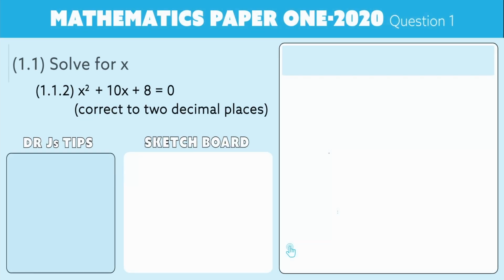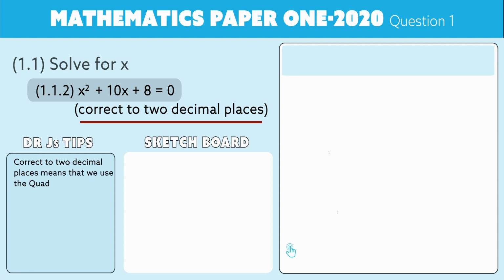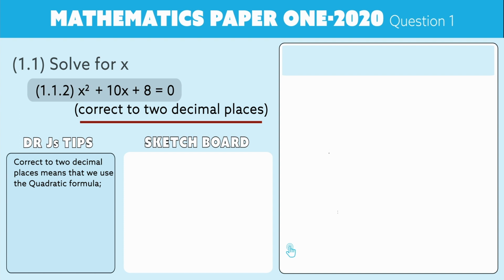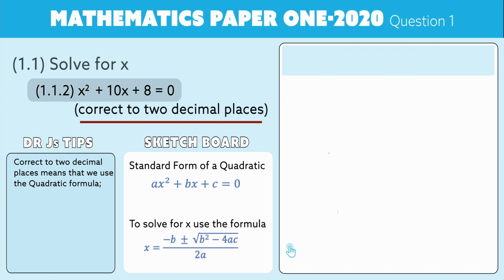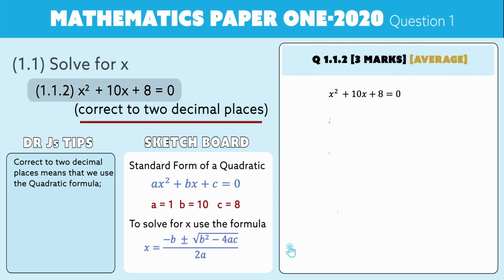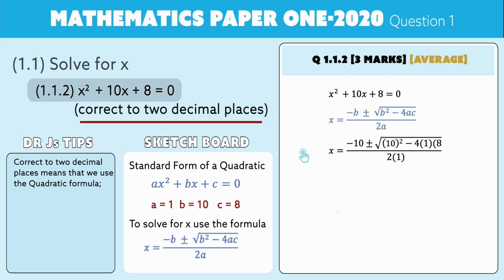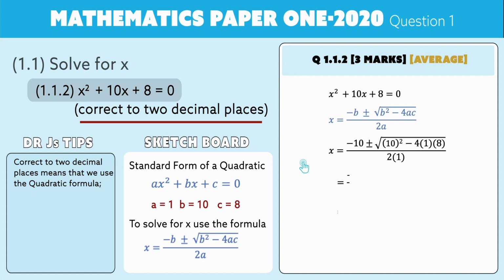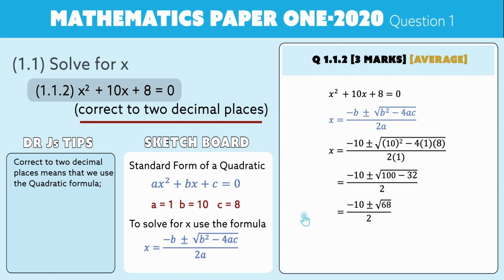Question 1.1.2 Matric Mathematics 2020 Exam Revision DBE